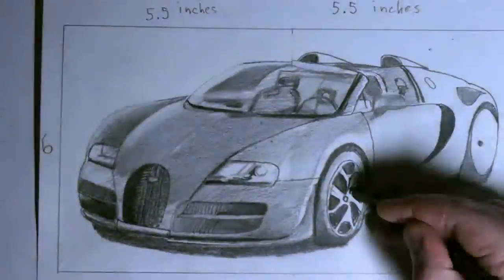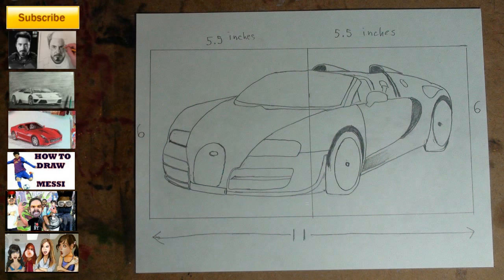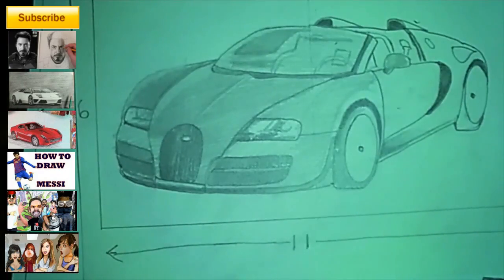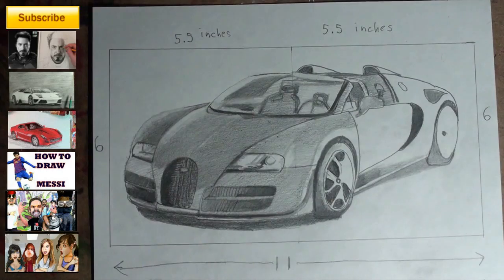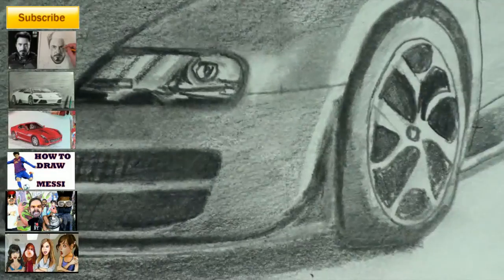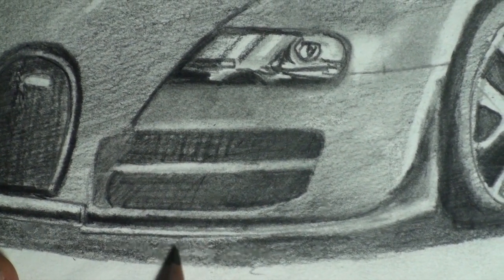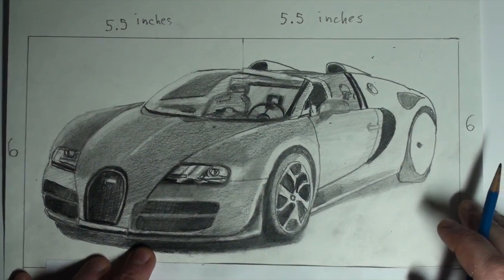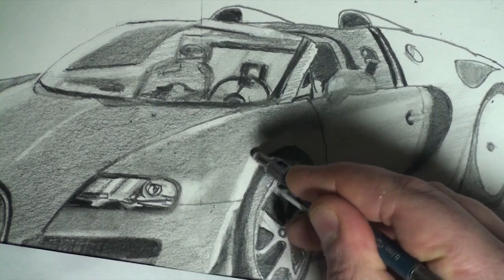YouDraw: How to Draw Bugatti Veyron Super Car Step By Step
How to draw the Bugatti Veyron Step by Step

bugatti veyron convertible roof + bugatti veyron cristiano ronaldo +
bugatti veyron commercial 2014 bugatti veyron quarter mile +
bugatti veyron quicksilver exhaust + bugatti veyron quad turbo bugatti veyron supersport + bugatti veyron sound + bugatti veyron startup +
bugatti veyron singapore + bugatti veyron supersport vs koenigsegg agera r + bugatti veyron speed  bugatti veyron super sport vs hennessey venom gt bugatti veyron sound exhaust bugatti veyron super sport acceleration bugatti veyron ss vs hennessey venom gt
asphalt 8 bugatti veyron  bugatti veyron 0-60 +bugatti veyron 0-400 km h + bugatti veyron 0-100 km/h + bugatti veyron 0 to 60 +
bugatti veyron 0- + bugatti veyron 0-200 mph + bugatti veyron 0-400 + bugatti veyron 0-100 mph + bugatti veyron 0-200 + bugatti veyron 0-250

asphalt 7 bugatti veyron